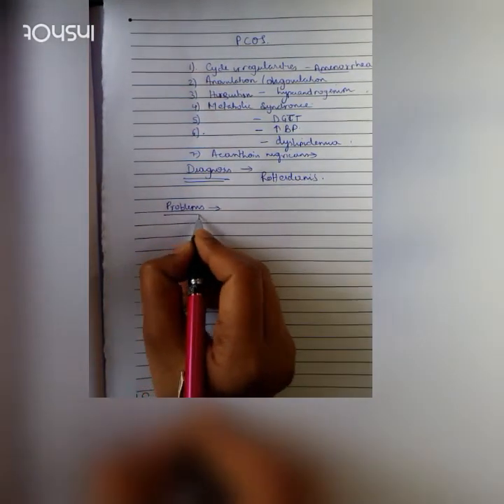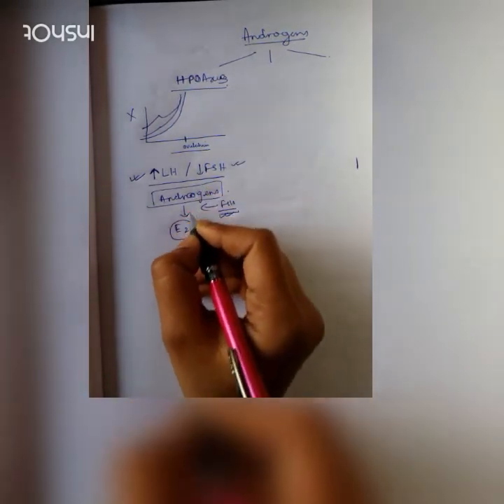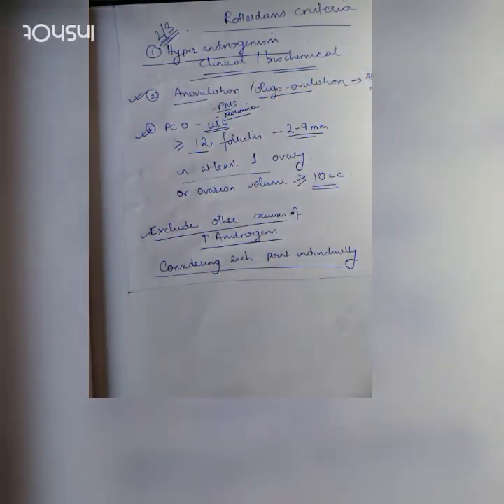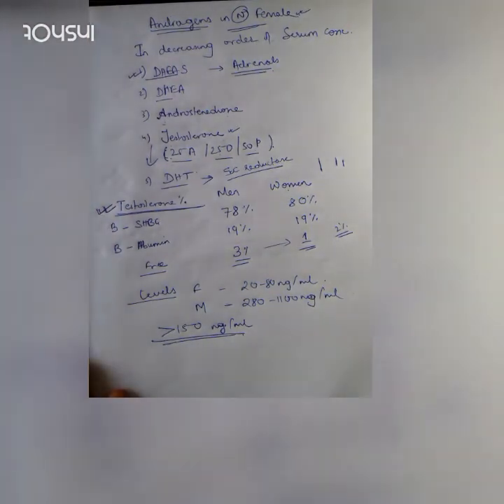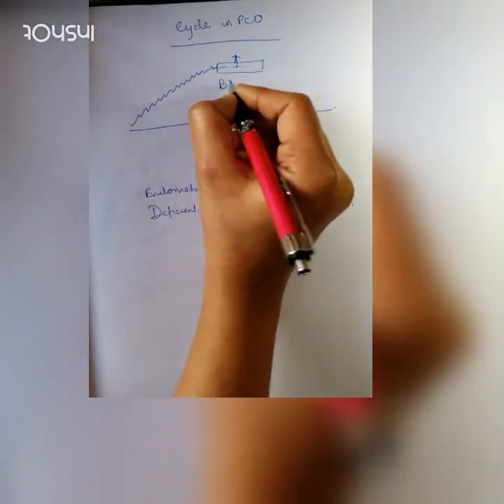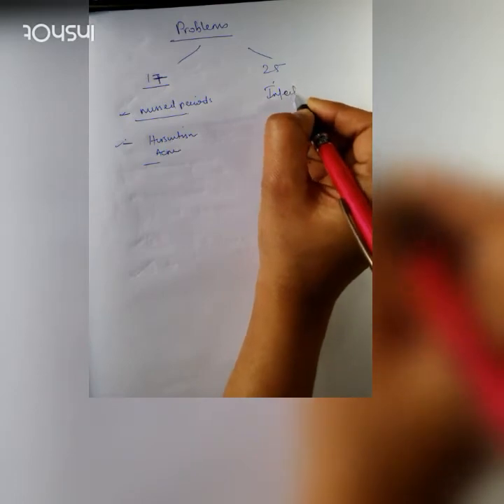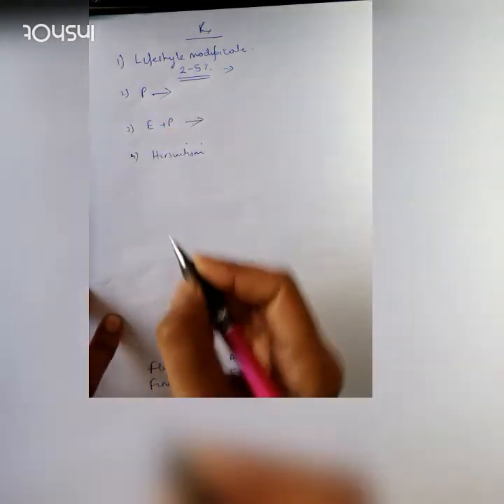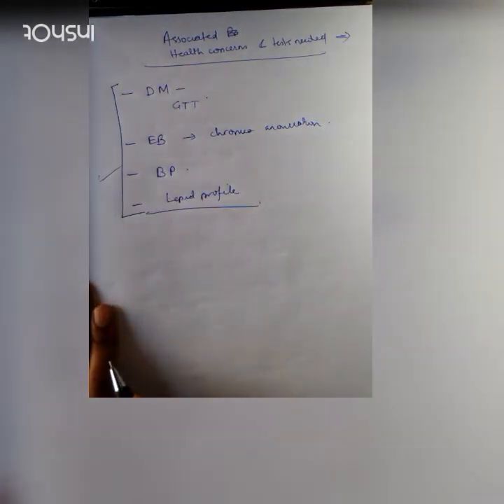Chap 2 : PCOS for PGMEE